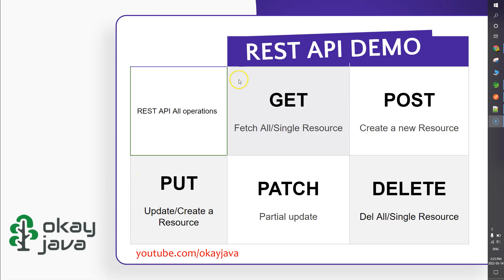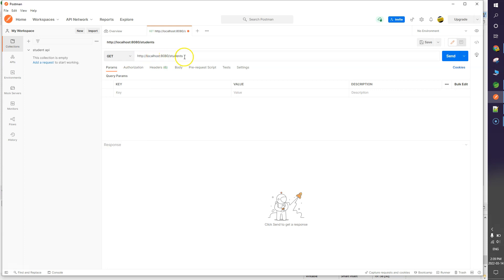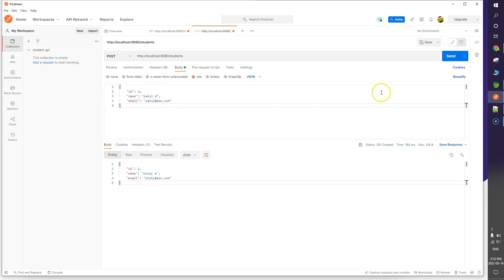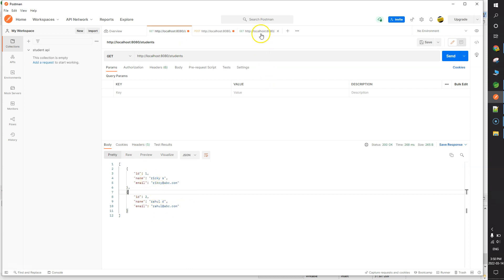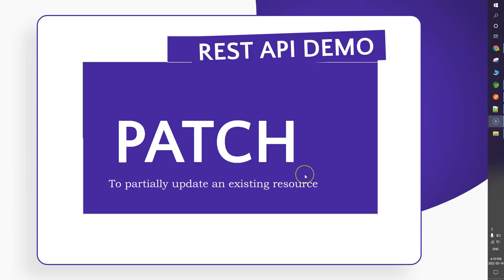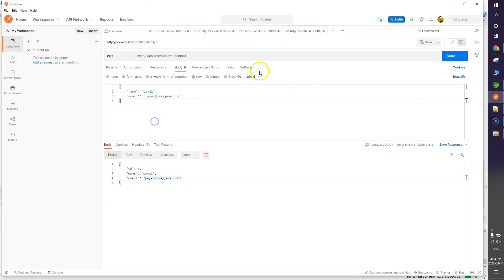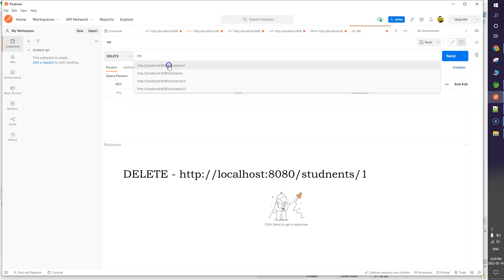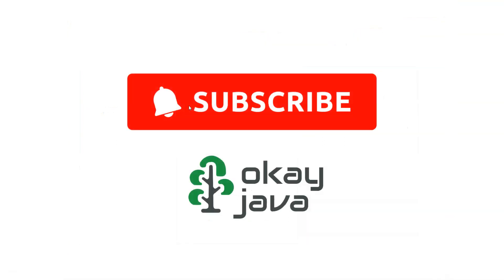Complete rest api with H2 database |perfect for interview | post | get | put | patch | delete | demo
Complete rest api demo | perfect for interview call | post | get | put | patch | delete | demo

Complete rest api demo with POST, GET, PUT, PATCH & DELETE examples with H2 database.
GET
Fetch All/Single Resource
POST
Create a new Resource
PUT
Update an existing resource or Create a new Resource
PATCH
Partially update an existing resource
DELETE
Del All/Single Resource

PUT :  Update an existing resource or Create a new if does not exist